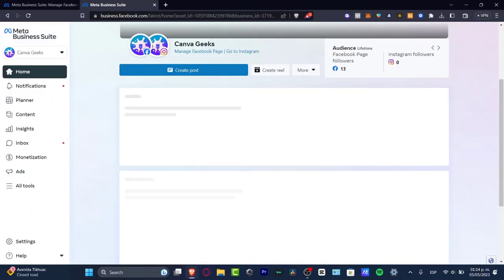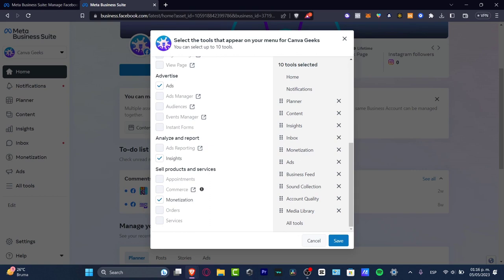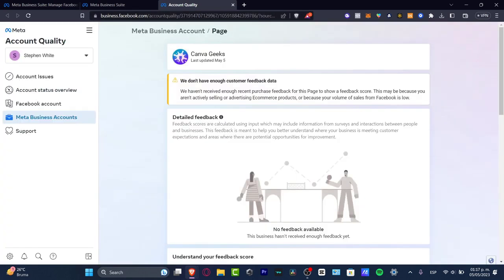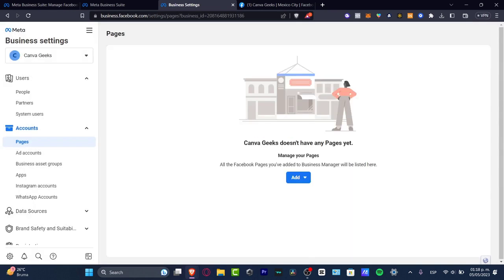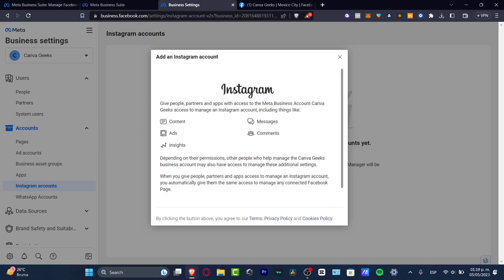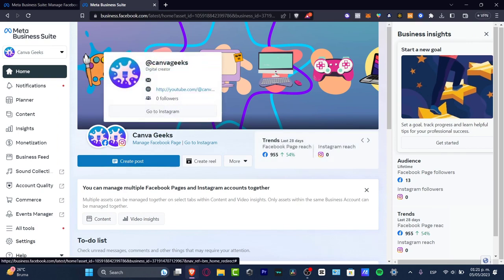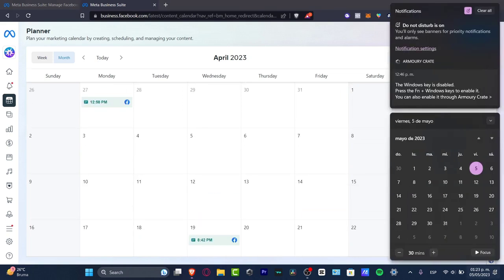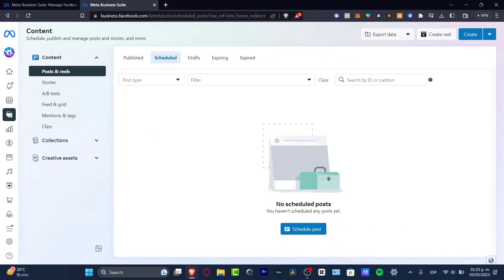How To Use Meta Business Suite (2026) Complete Tutorial for Beginners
Meta Business Suite is a comprehensive software solution designed to streamline and optimize business operations. To effectively utilize this powerful tool, it is important to follow a few key steps. Firstly, familiarize yourself with the various modules and features available in the suite. This can be done through training sessions or by referring to the user guide.

Next, identify the specific needs of your business and customize the suite accordingly. Regularly updating and maintaining the suite is essential for optimal performance. Additionally, take advantage of the reporting and analytics tools to gain valuable insights into your business processes. With proper understanding and utilization, Meta Business Suite can greatly enhance efficiency and productivity in your organization.